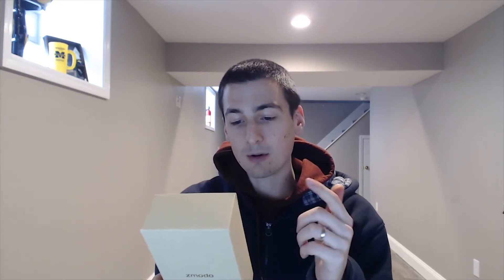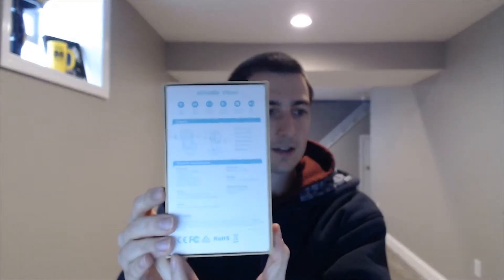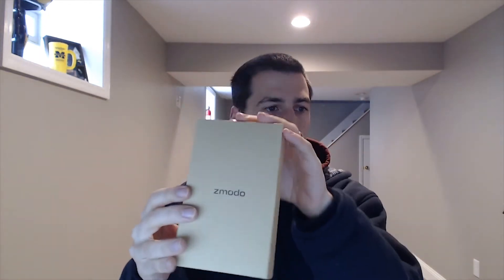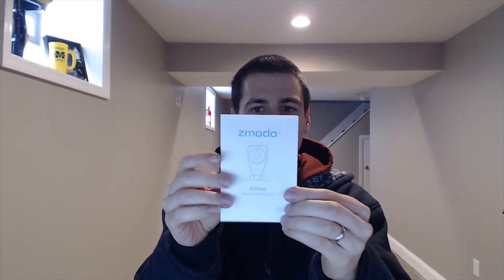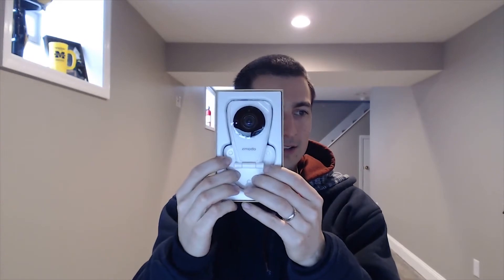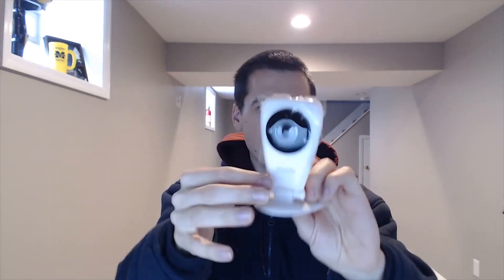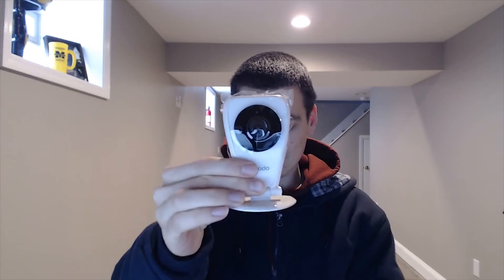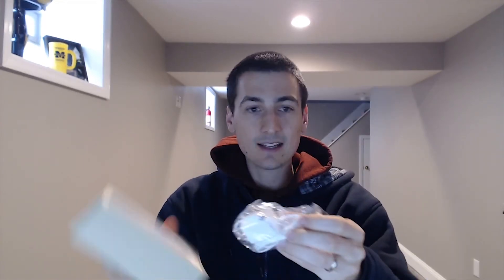Zmodo EZCam Wireless ► Smart HD WiFi IP Camera ◄ Two-Way Audio Home Security Camera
ZMODO EZ CAM

Zmodo EZCam Wireless Two-Way Audio Home Security Camera & 6-Month Cloud Storage - All Inclusive Bundle - Smart HD WiFi IP Cameras with Night Vision UNBOXING & REVIEW!